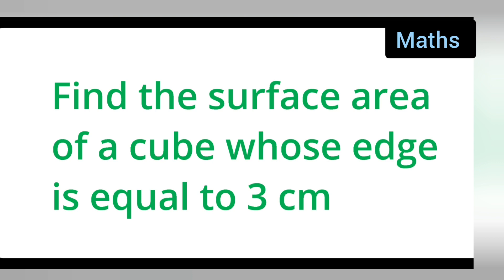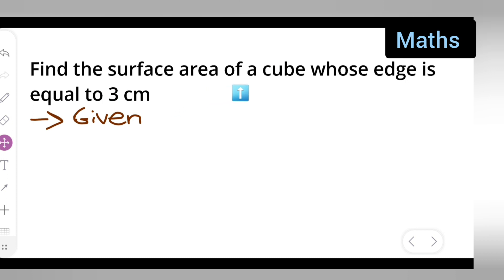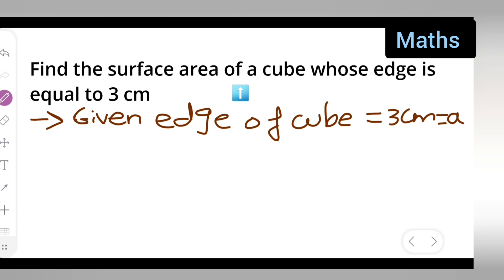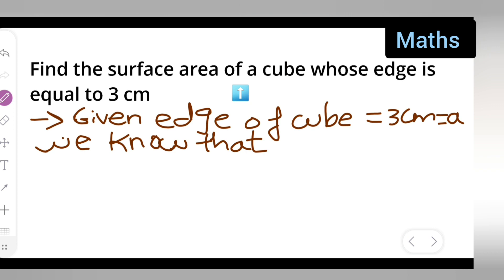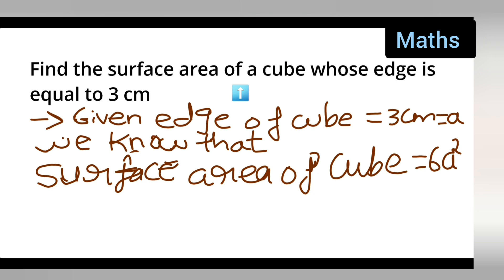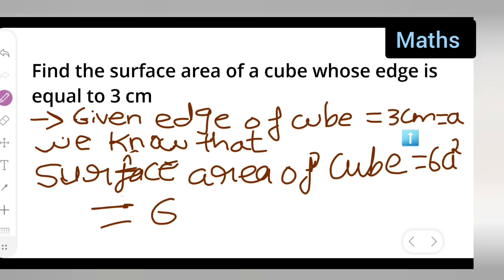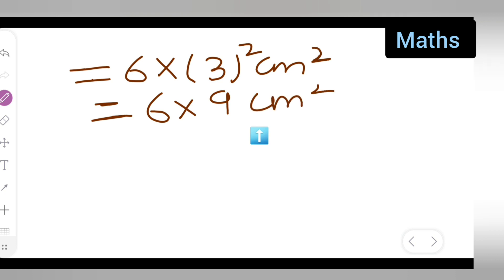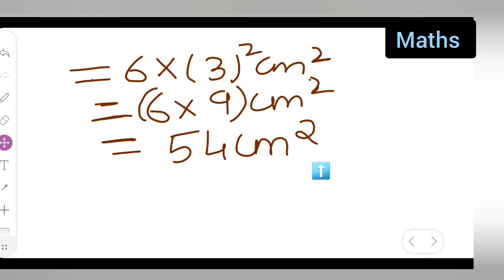Find the surface area of a cube whose edge is equal to 3 cm